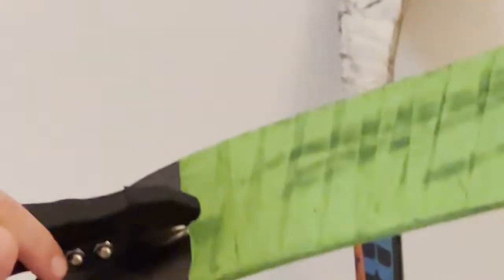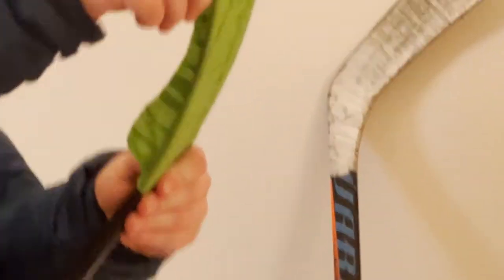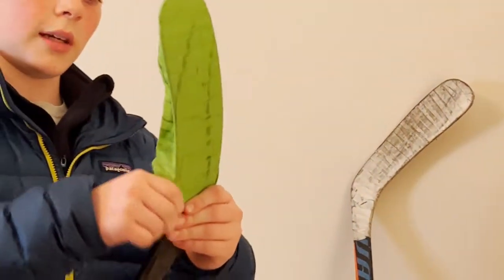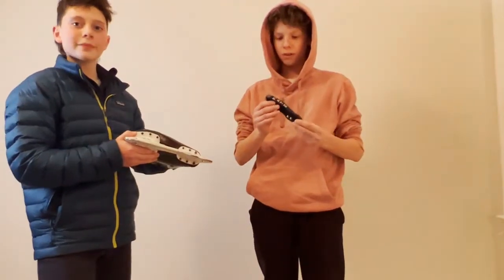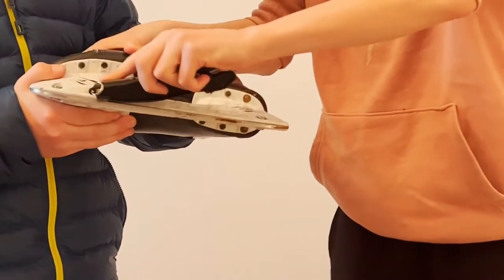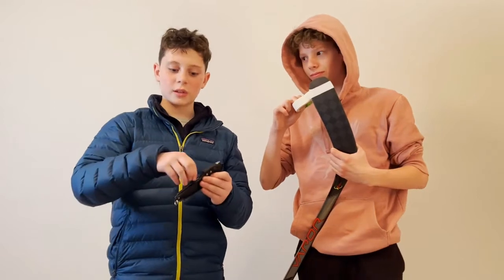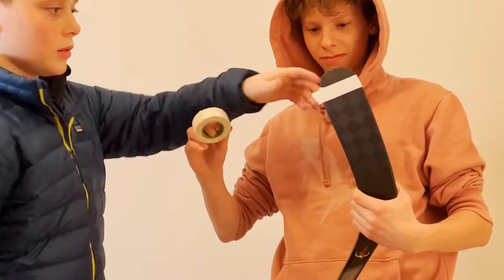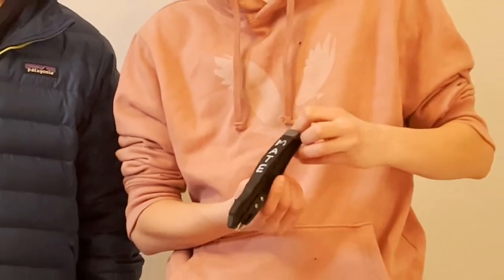Tape Tiger 3 In 1 Hockey Tool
In this video, we show you a very useful 3 in 1 hockey tool. It can be used by cutting your stick tape without damaging the blade, sharpening your skates, and an extra pair of scissors.
Lets us know in the comment if we should do more product reviews.

Tape tiger